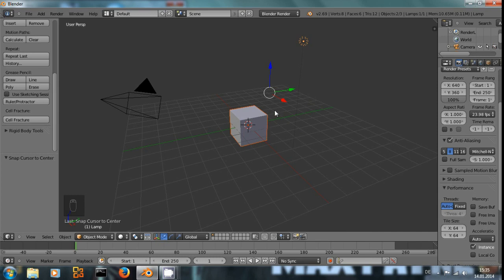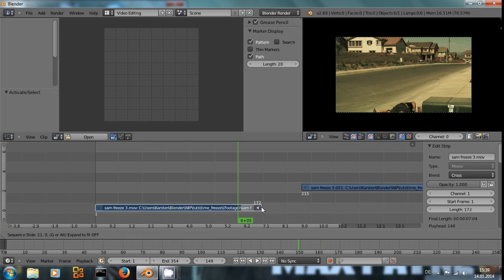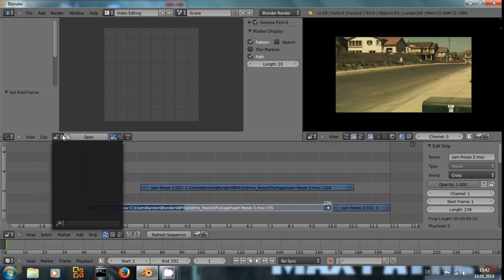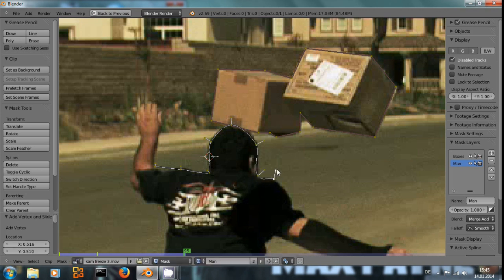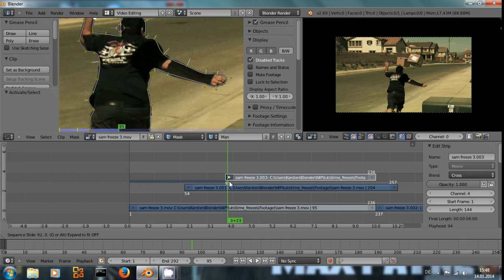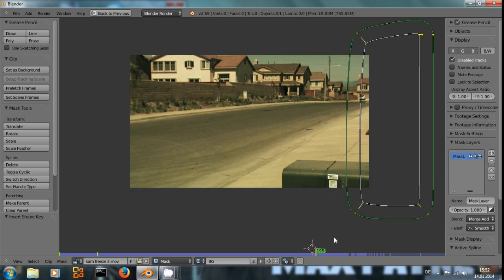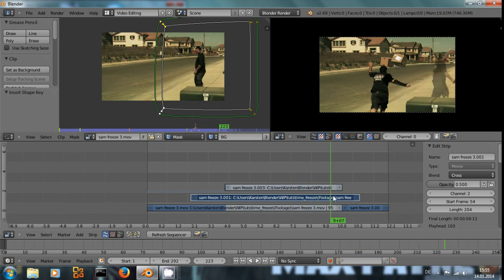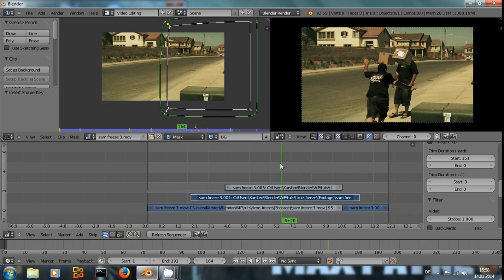Time Freeze Effect - Blender Tutorial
Create a time freeze effect inside of Blender.

New tutorials every second wednesday.